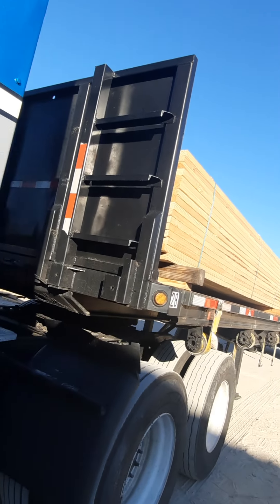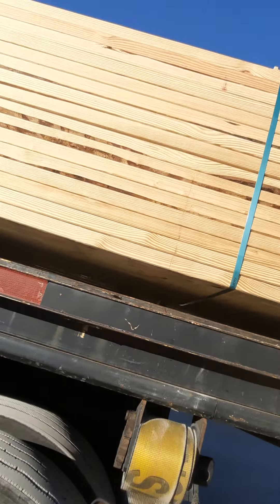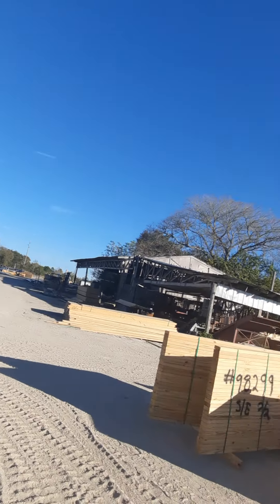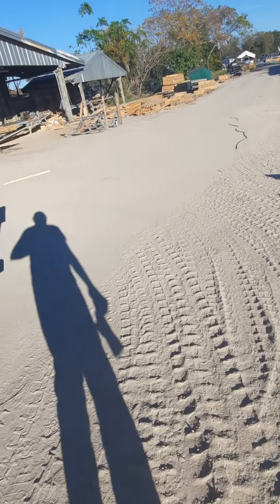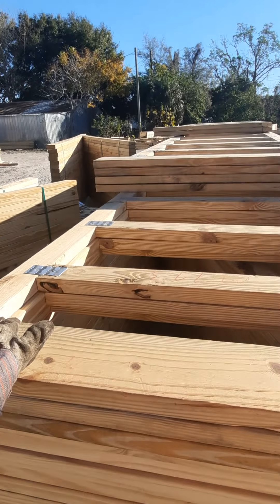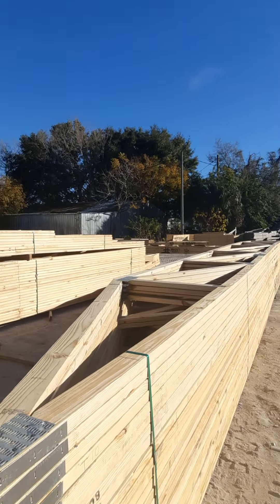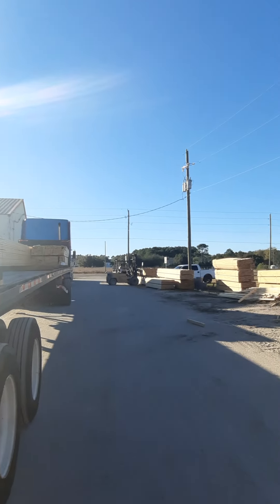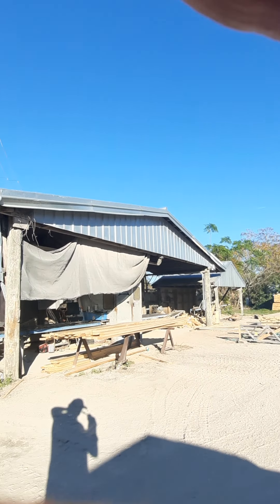Made it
Flatbed gets unloaded